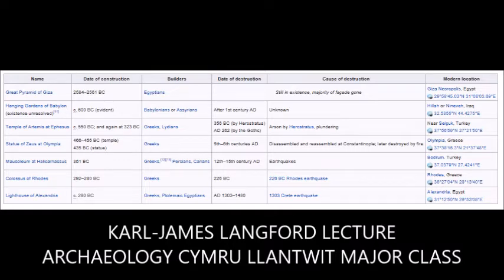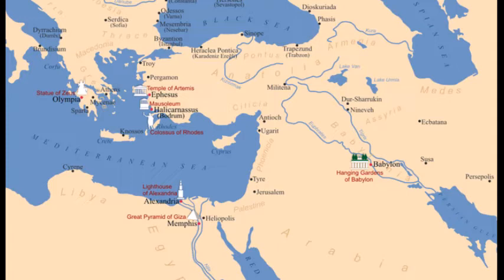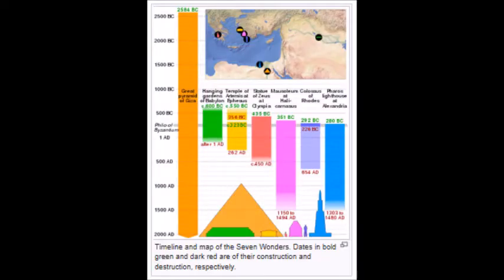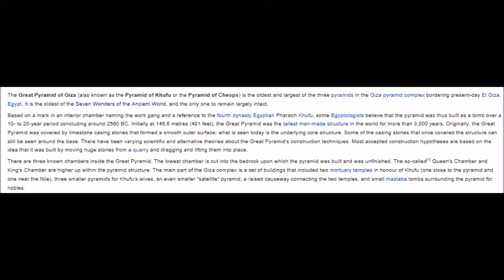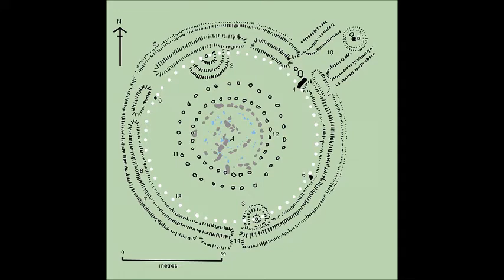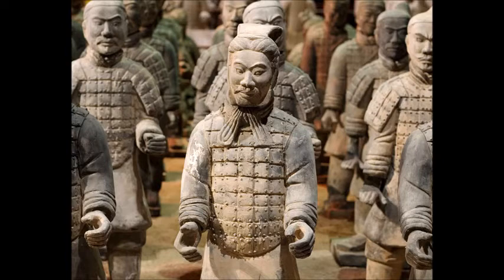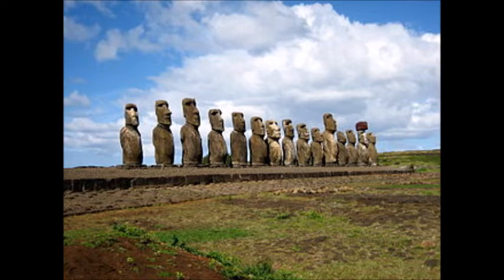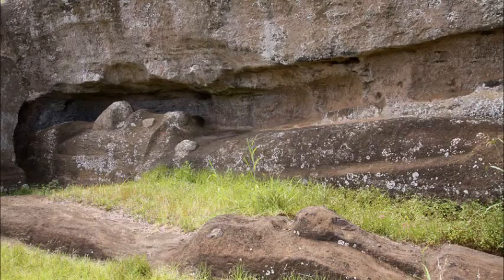7 Ancient Wonders of the World, Archaeology of the Art,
7 Ancient Wonders of the World, Archaeology of the Art,
18th April 2019 Llantwit Major live recording for Archaeology Cymru
Karl-James Langford